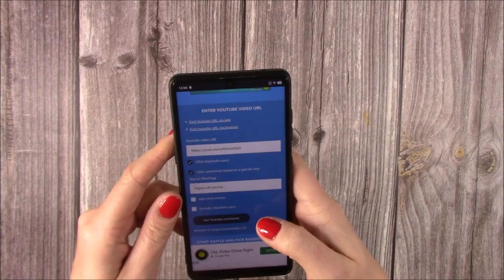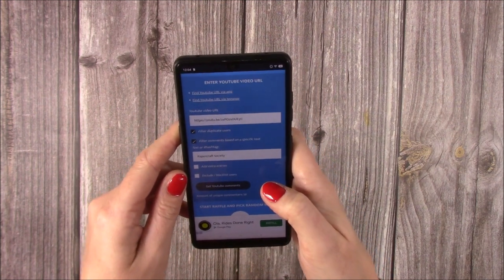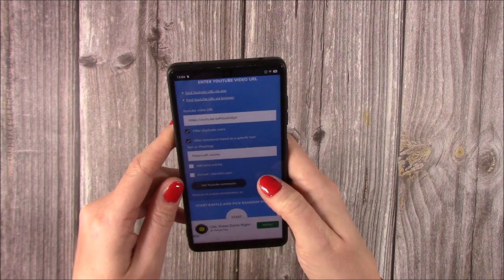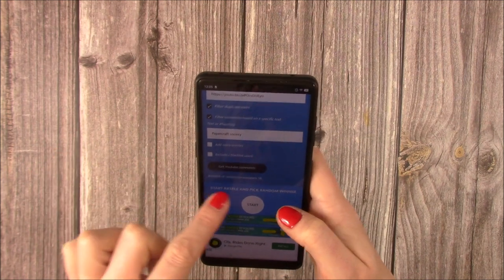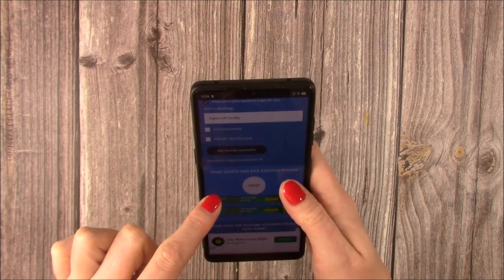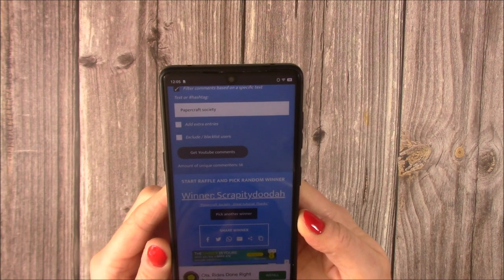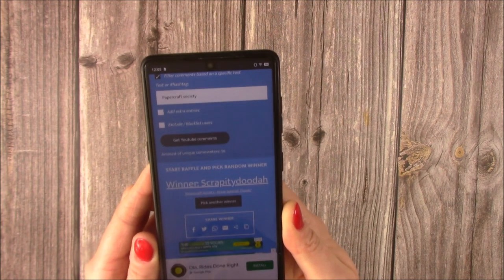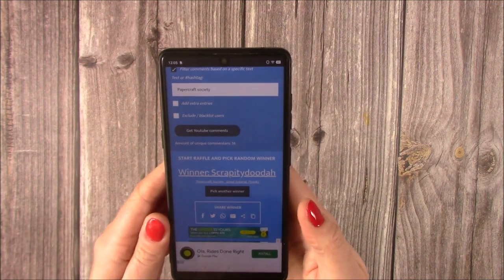Hidden Giveaway Winner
Collall Glue
My Purple Scoreboard by Hunkydory.

Sam